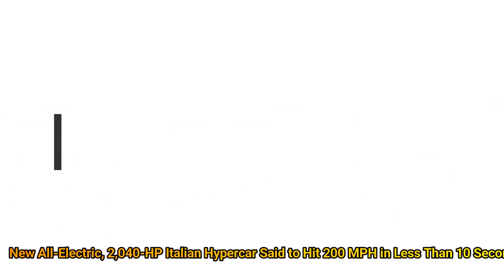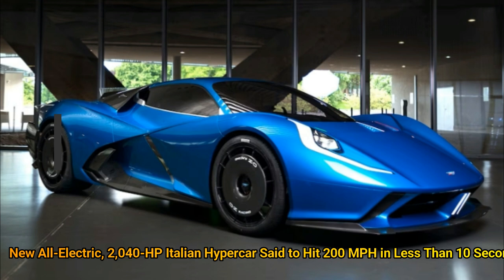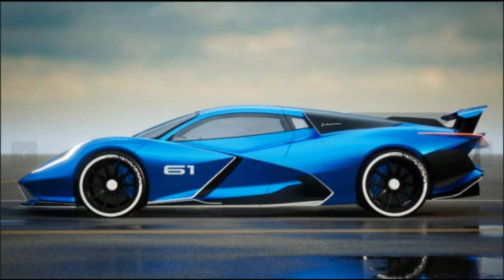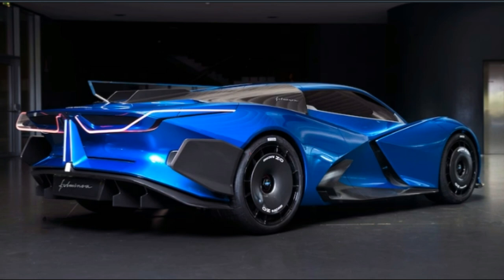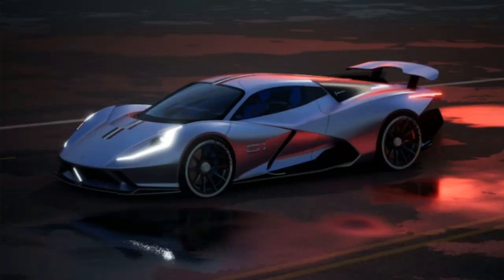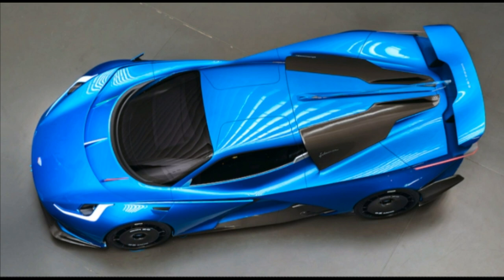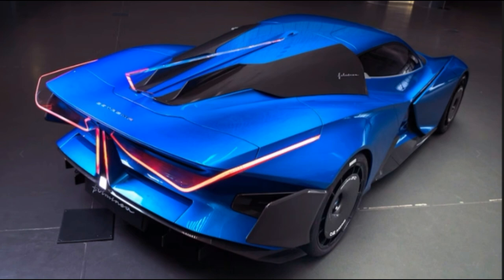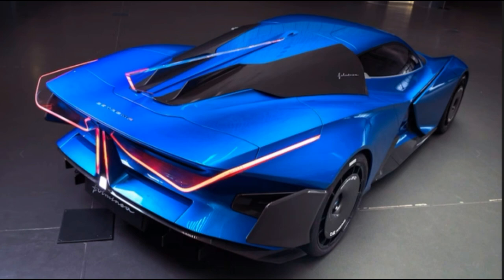New All Electric, 2,040 HP Italian Hypercar Said to Hit 200 MPH in Less Than 10 Seconds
We have seen some wild claims and six-figure prices by hypercar manufacturers, neither of which makes Automobili Estrema's Fulminea unique among them. It's how the automaker plans to make the Fulminea deliver a sub-10 second 200 mph run and 2,040 hp with its four-motor AWD system. Rather than just rely on a huge bank of battery cells to create its 100 kWh capacity, it's going to rely on a mix of batteries and ultracapacitors to make a "hybrid" battery pack.

According to Automobili Estrema, the Fulminea (which, translated from Italian, means "Lighting Fast") uses a combination of prismatic solid-state lithium-ion battery cells from Avesta Battery and Energy Engineering (ABEE, a Belgium battery producer), plus the aforementioned ultracapacitors to power its drive motors. This pack was created in collaboration with ABEE and IMECAR Elektronik—a battery development firm located in Turkey that specializes in battery pack prototyping, testing, and production.
To make those ultracapacitors play nice with the batteries, the all-electric hypercar maker gets a Battery Management System (BMS) from Electra Vehicle called EVE-Ai. Electra claims that EVE-Ai—which is an acronym for "Energy storage Vehicle Environment Artificial Intelligence"—is capable of controlling not only the charging but also how the ultracapacitors and lithium batteries work together as their AI controlled BMS can work with dual chemistry storage packs and isn't limited to just one type of cell chemistry.
Electra also claims the EVE-Ai can optimize for speedy charging by using a "dynamic thermal charging strategy" to "allow for fast charging with limited State of Health (SoH) impact." It also can predict the owner's charging habits and adjust charging through its Overnight Charging Optimization. With all of these utilizations and using the hybrid battery pack, Automobili Estrema claims the Fulminea will have a range of over 325 miles and will be able to charge from 10 percent State of Charge (SoC) to 80 percent in less than 15 minutes. Doing some rough calculations (by holding to a 15 minute time, a 100 kWh capacity, and 325 mile range), that's nearly a 300 kW rate or about 15 miles of range per minute. Until we get exact numbers from an actual test, we can't say for certain that these will be the Fulmineas DC charge rates, but it does make it sound more realistic versus other "solid-state EV hypercars."
Automobili Estrema claims that this pack not only has a 100 kWh capacity, but will also have an energy density of around 227 Wh/lbs thanks to weighing only 661.39 pounds. The whole car—with the battery pack installed—will also only weigh around 3,300 pounds, meaning the battery is only about 20 percent of the Fulminea's total weight. The rest? Each wheel will be driven by a single motor, much like the Rivian R1T is, the quad-motor setup results in 2,040 hp, so Automobili Estrema claims the all-electric hypercar will hit 200 mph in less than 10 seconds.
Automobili Estrema says that the initial production has begun and it will only produce 61 copies of the Fulminea. If you're looking to purchase one for yourself, it's going to cost you 1,961,000 Euros or about $2,116,243 with the exchange rate at the time of publication.